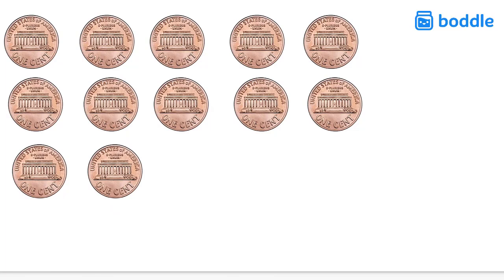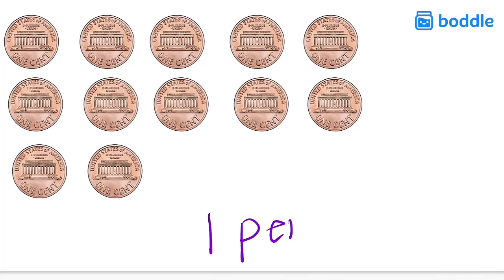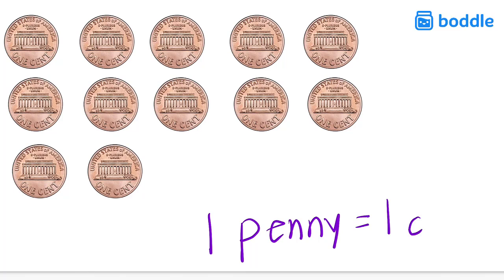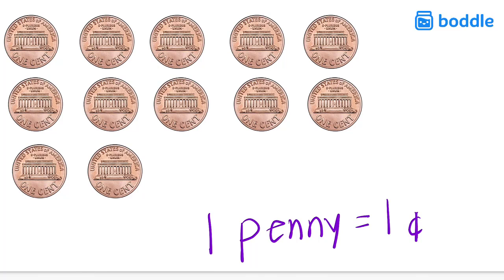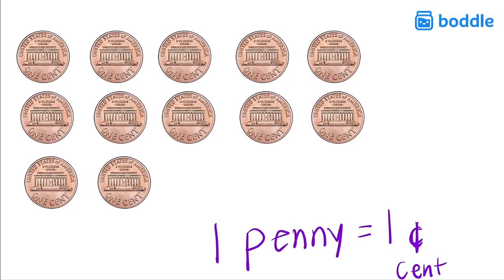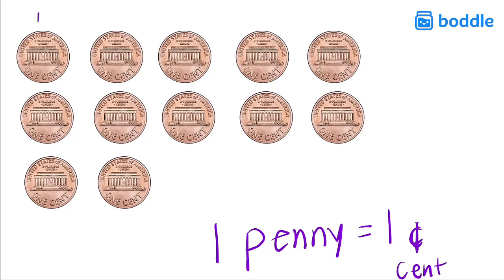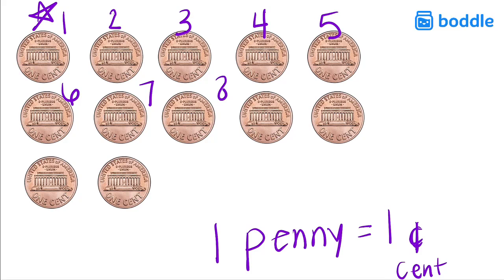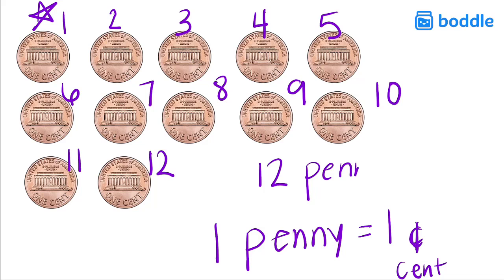Count to 20 Using Pennies - Kindergarten Math - K.CC.1.S7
For more fun ways to practice and master kindergarten math, and sign up for a free account today.